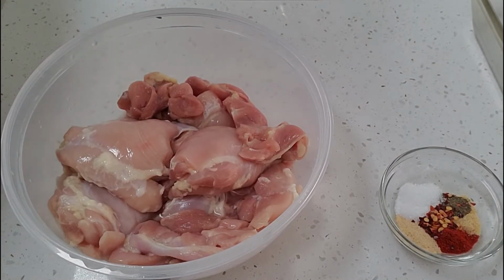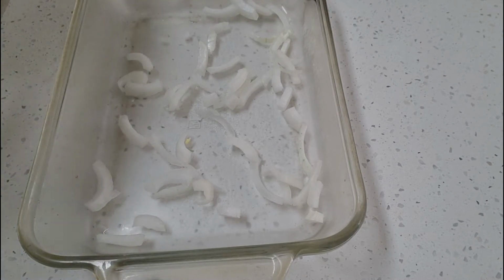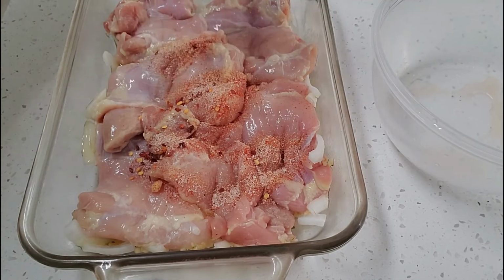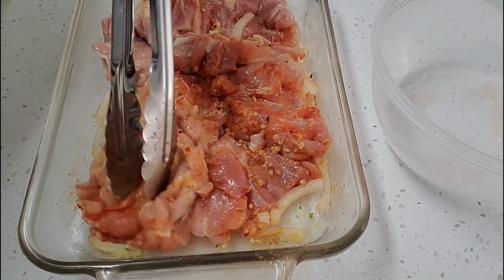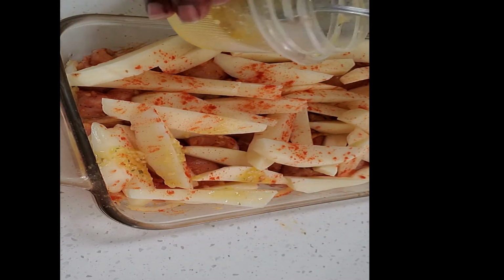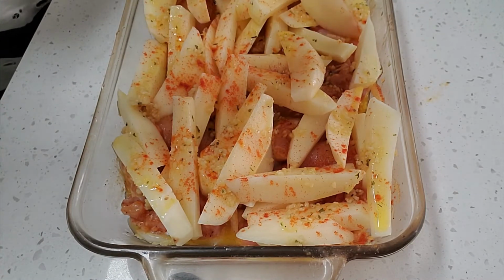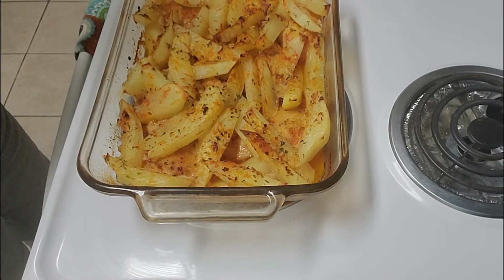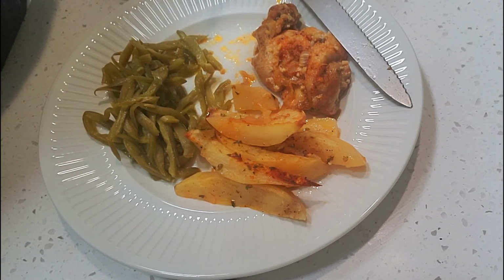Garlic Butter Chicken & Potatoes | Garlic Chicken Recipe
This is a video on how to make Garlic Butter Chicken & Potatoes
*Ingredients*
6 Boneless Chicken Thighs
4 Medium Potatoes
1/2 Cup Melted Butter
1.5 Tablespoon Minced Garlic